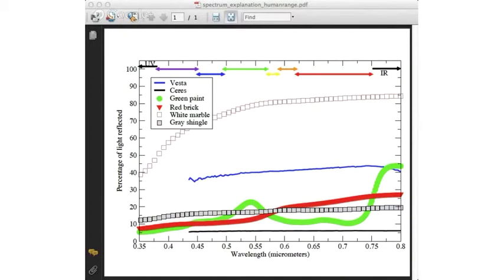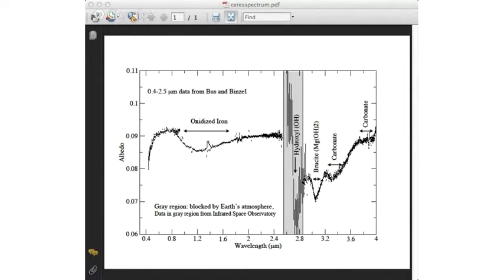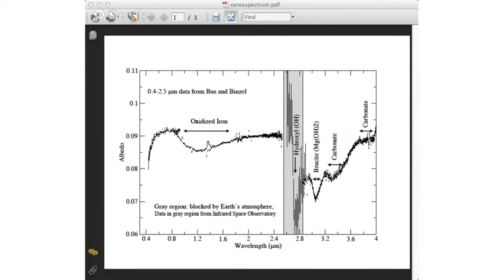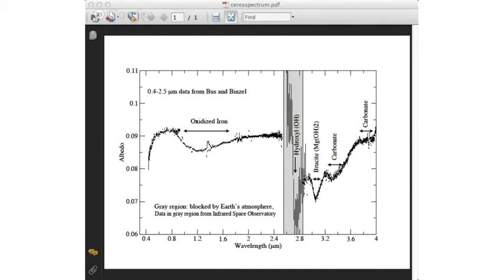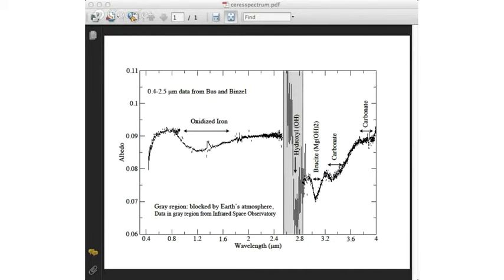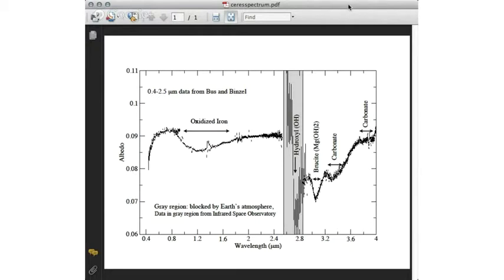Ceres Series: Part II - Ceres Spectrum